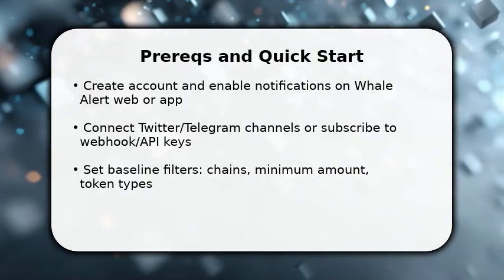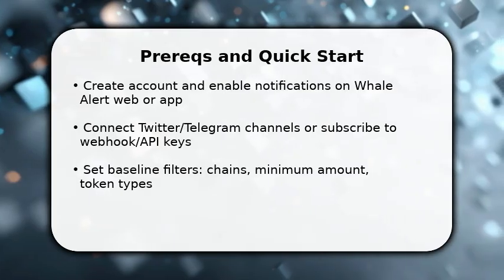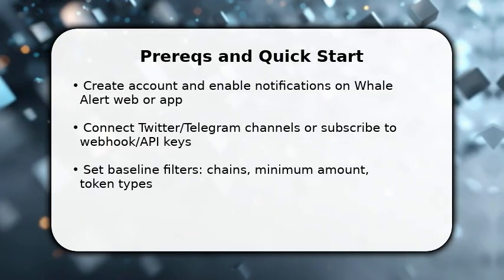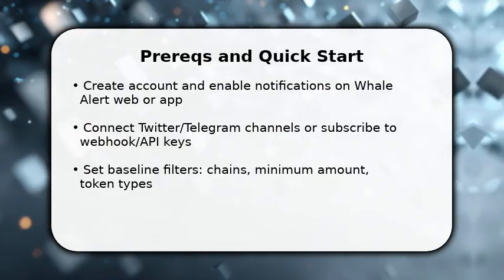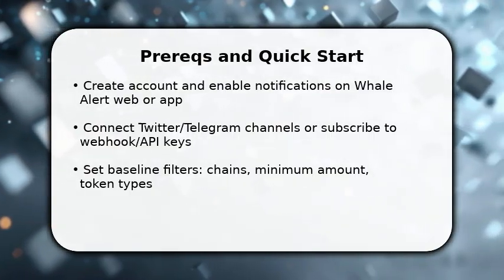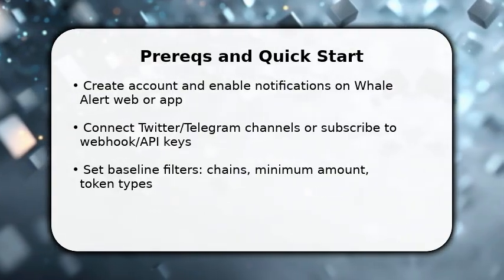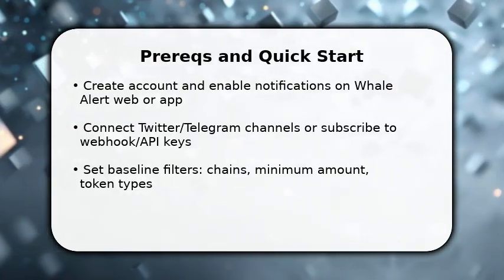How to Use Whale Alert - Full Guide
Discover the secrets of using Whale Alert, an essential tool for marine enthusiasts and researchers. This comprehensive guide covers everything from installation to advanced features like custom alert settings tailored specifically for tracking whale movements.